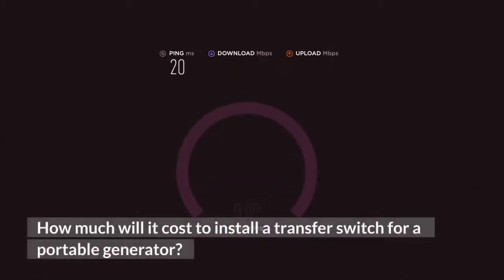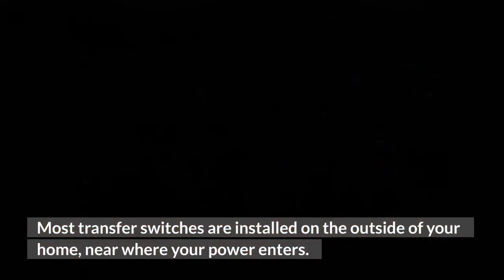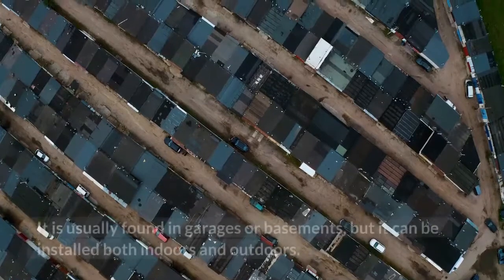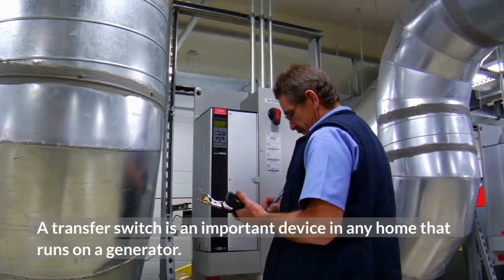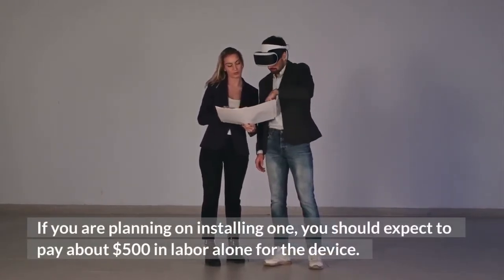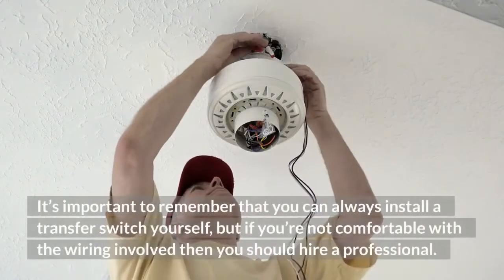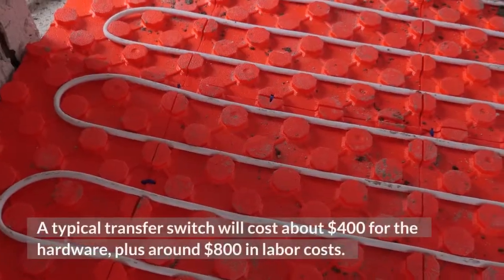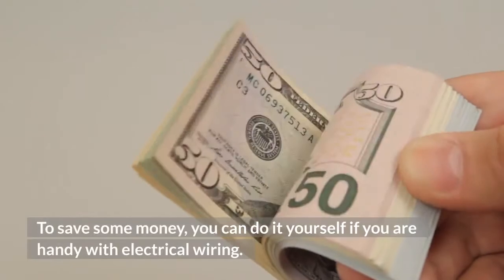How much will it cost to install a transfer switch for a portable generator?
A transfer switch is a device that allows you to disconnect the electricity from one circuit and connect it to another for more efficient power usage. In this article, we dive into what a transfer switch is, how they work, and how much it cost to install a transfer switch for a portable generator.